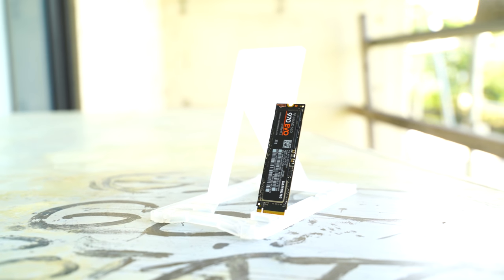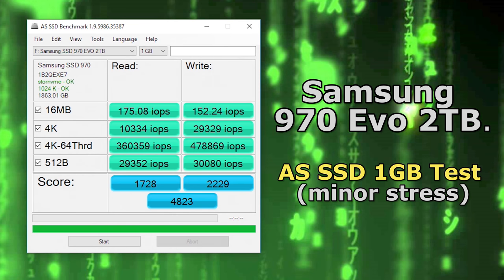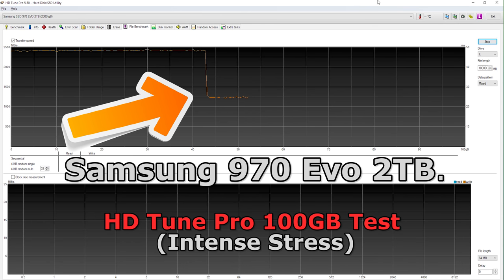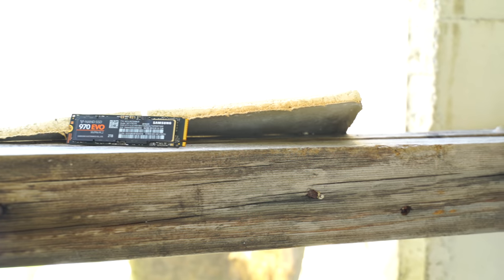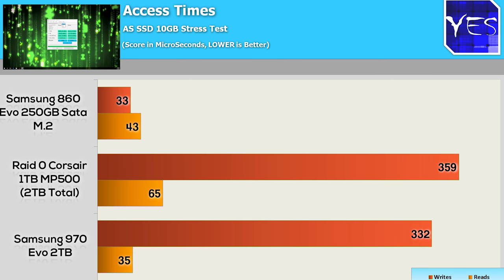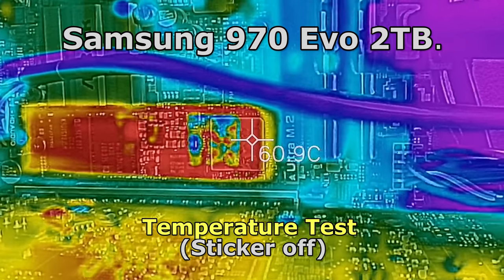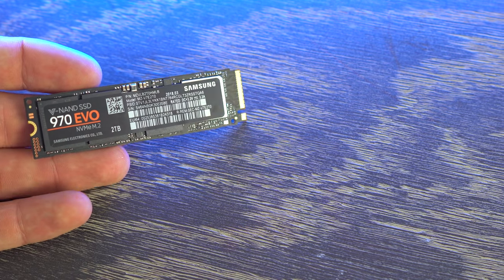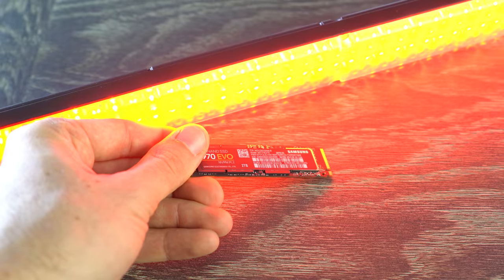Samsung Evo 970 2TB REVIEW - Throttles, but Even So.... It Flies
With Samsung releasing their 2TB Evo nvme drives, one must wonder how they perform? Well today I take it through its paces, and it is incredibly 'bursty' in that it's initial speeds are the fastest I have seen from a drive, but extended writes do take a toll on the drive and the speeds do throttle, but even at those throttle speeds it still is incredibly fast and carries a 5 year warranty to boot.